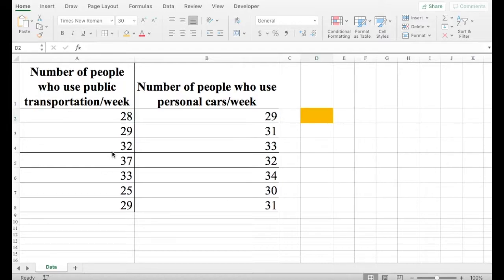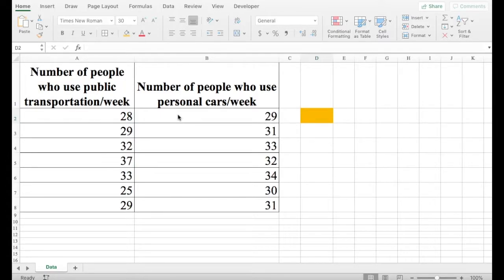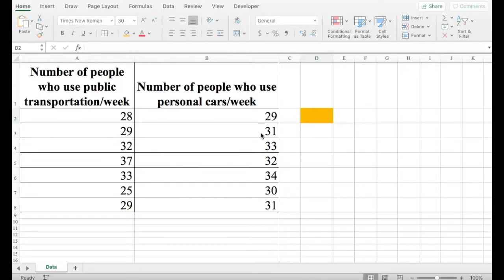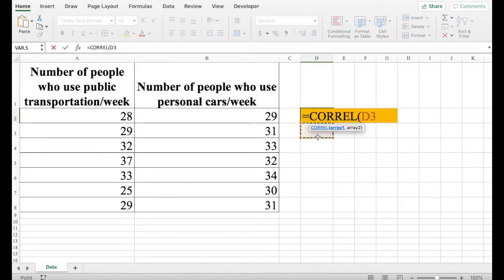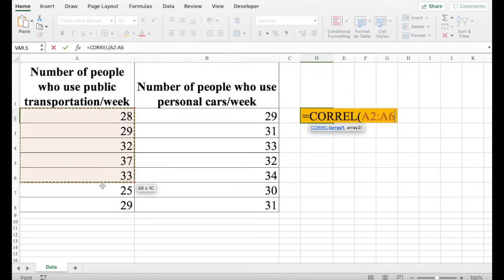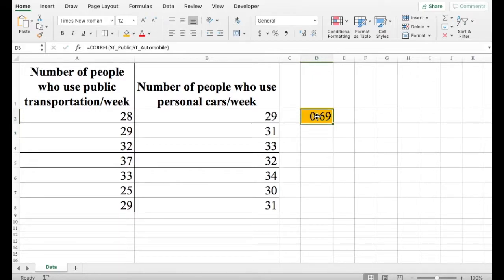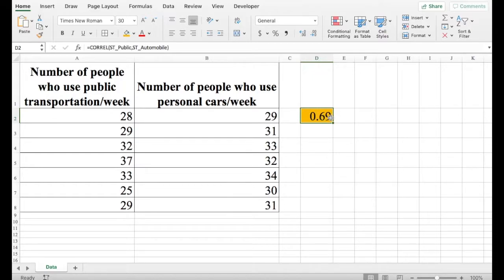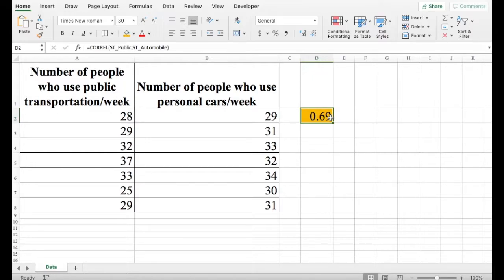How to find Correlation Coefficient (R value) in Excel in less than 2 minutes!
This video shows you how to find Correlation Coefficient (R value) in Excel in less than 2 minutes!